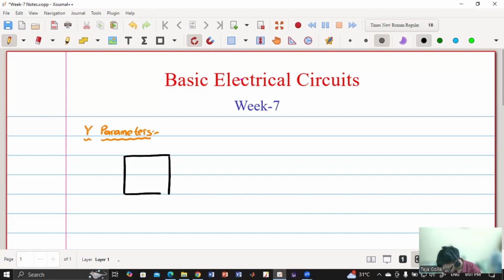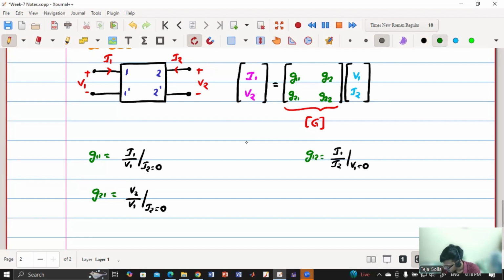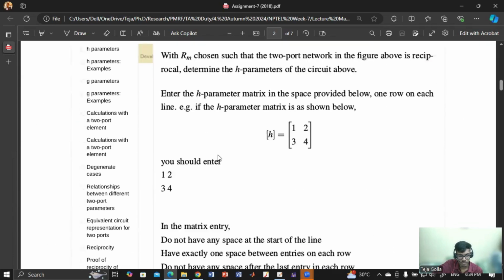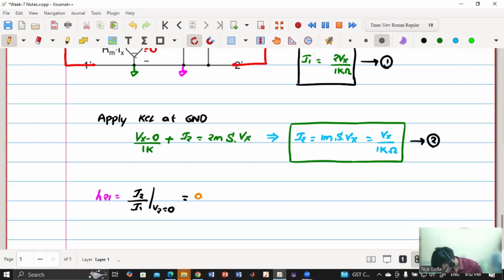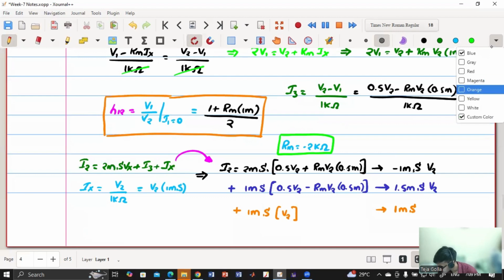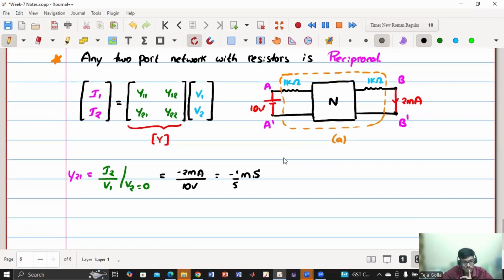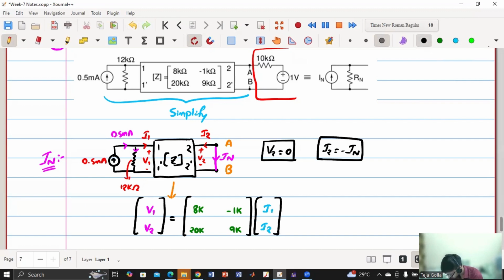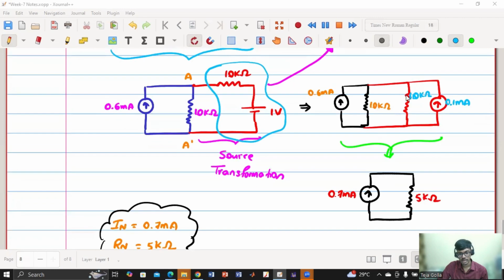Week 7 | Basic Electrical Circuits | Problem Solving Session | NPTEL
Hello Everyone! This is the Week-7 problem-solving session of the NPTEL course "Basic Electrical Circuits", "Two-Port Networks and Reciprocity in Resistive Networks".

Time Stamps
00:00 - Introduction
01:23 - Y Parameters
06:15 - Z Parameters
12:35 - H Parameters
16:26 - G Parameters
19:46 - Summary of Parameters
34:19 - Problem-1 (Reciprocity)
55:02 - Problem-2 (H Parameters)
01:13:00 - Problem-3 (Reciprocity)
01:34:10 - Problem-4 (Norton's Theorem in Two Port Network)